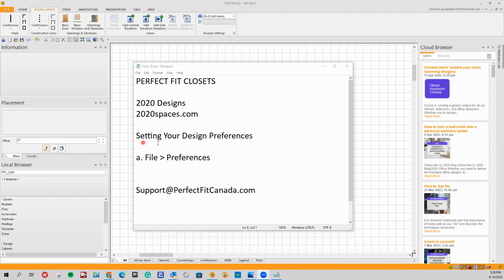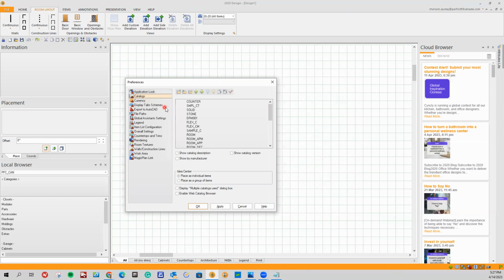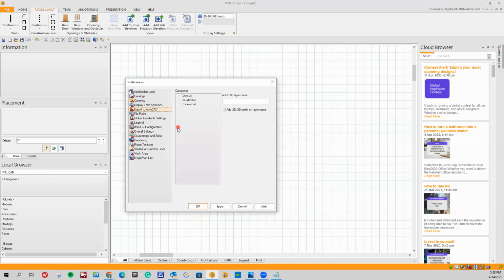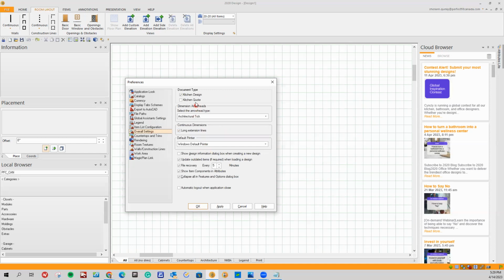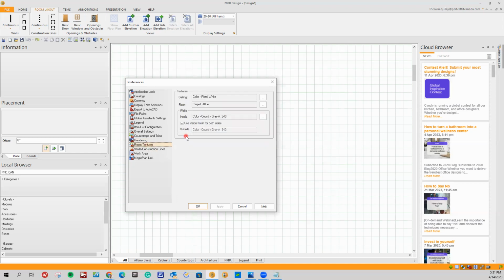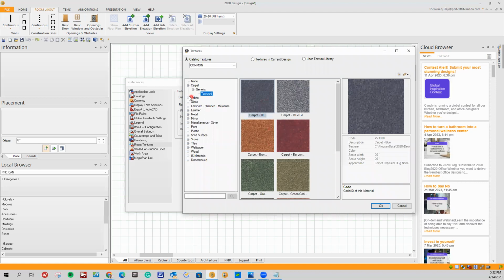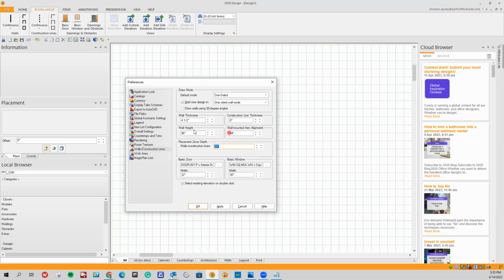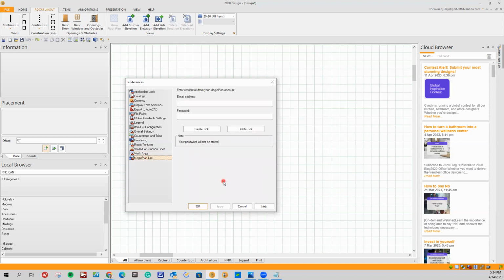Setting Your Design Preferences